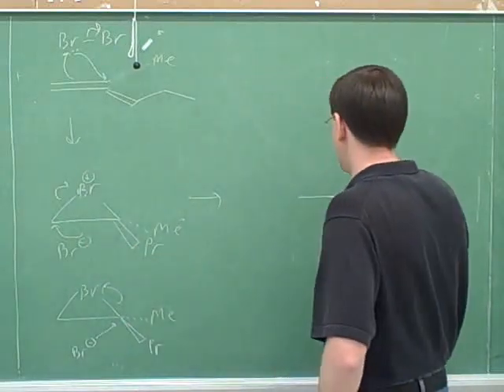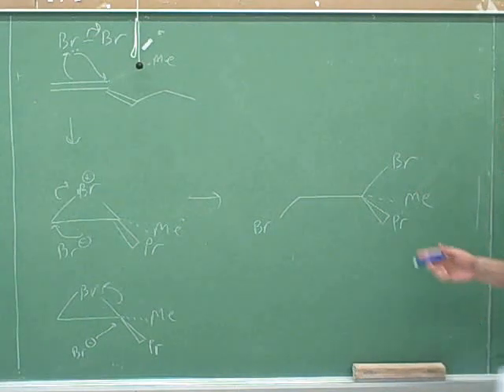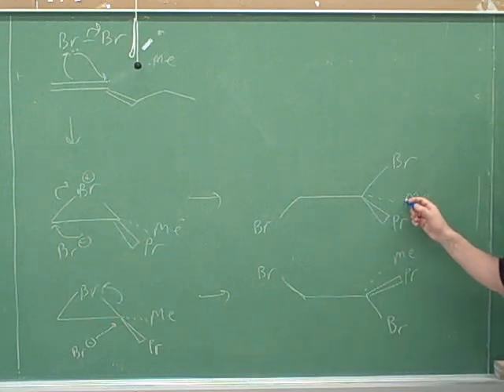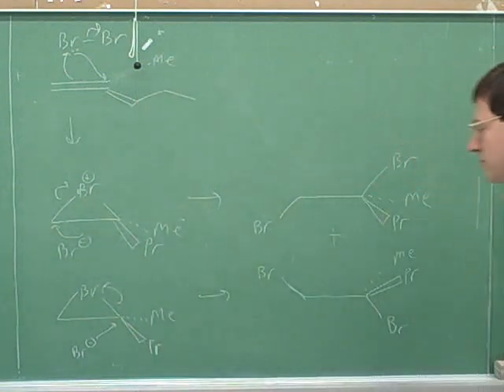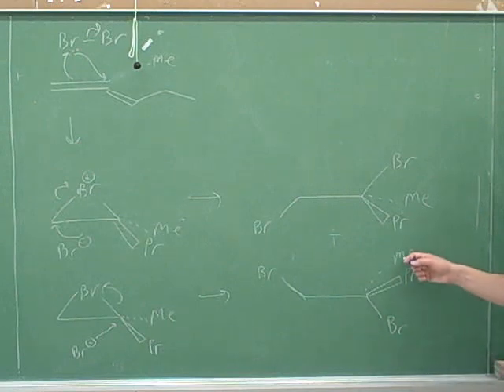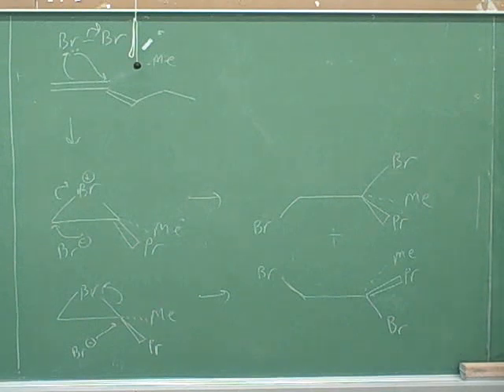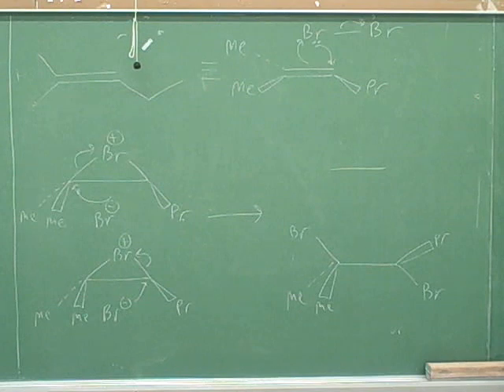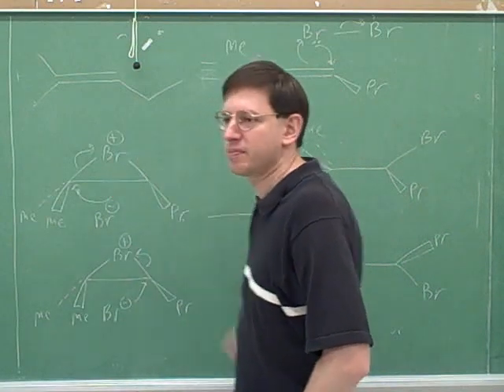Hydrogenation and halogenation (7)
Organic chemistry: Alkene addition reactions. Problems involving degrees of unsaturation and hydrogenation (addition of H2). Why substitution stabilizes alkenes. E/Z naming of alkenes. Problems involving addition of X2 (halogenation). Forming alkenes from alcohols via E1 (dehydration with H2SO4) or E2.

(1) Problems involving degrees of unsaturation and hydrogenation
(2) Continued. (Why substitution stabilizes alkenes)
(3) Continued
(4) E/Z naming of alkenes. More problems involving hydrogenation
(5) Continued
(6) Problems involving addition of X2 (halogenation)
(7) Continued
(8) Continued
(9) Formation of alkenes from alcohols via E1 (dehydration with sulfuric acid)
(10) Formation of alkenes from alcohols via E2